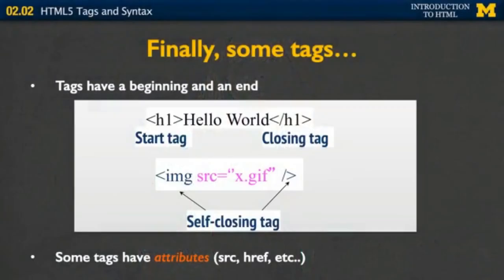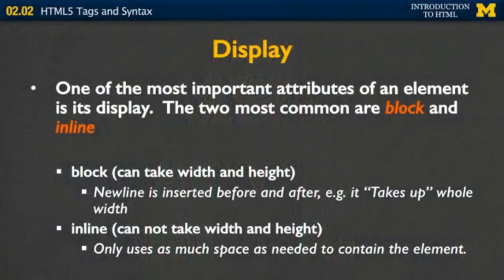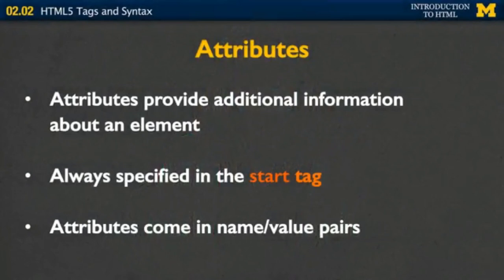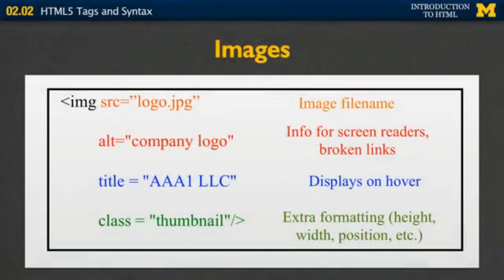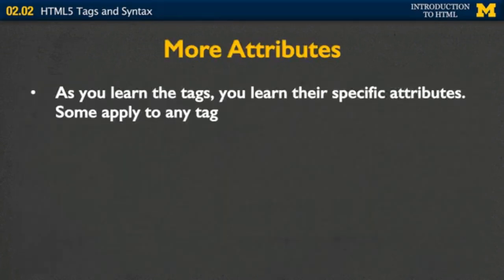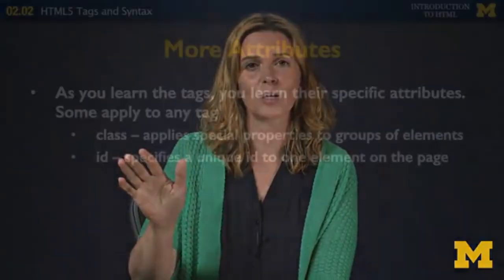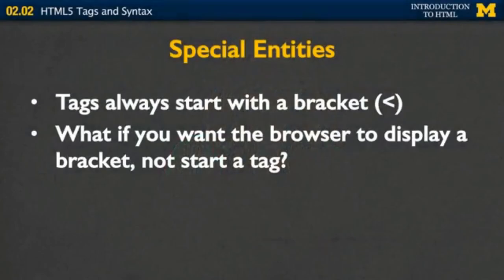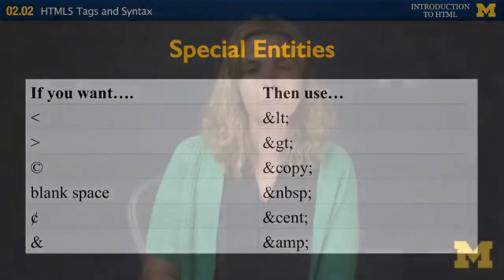HTML Tags and Syntax | Lesson 6 | CODEBERRY